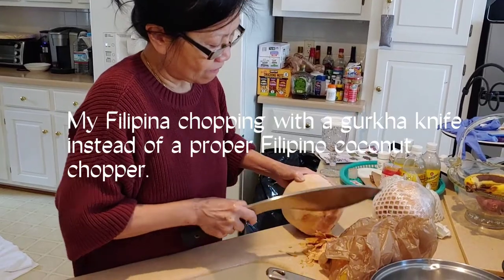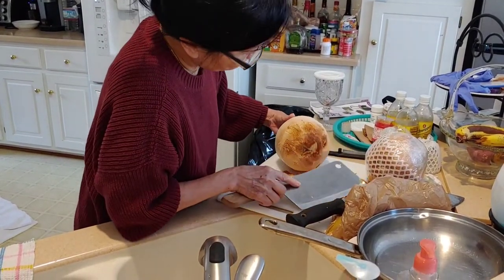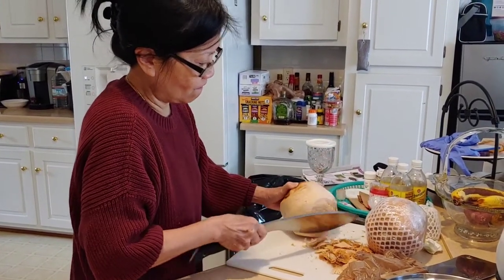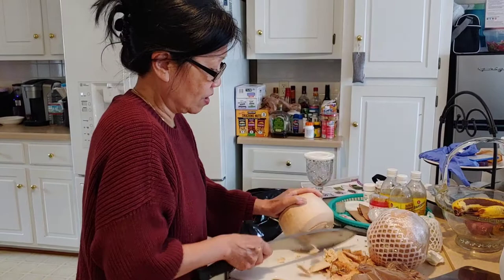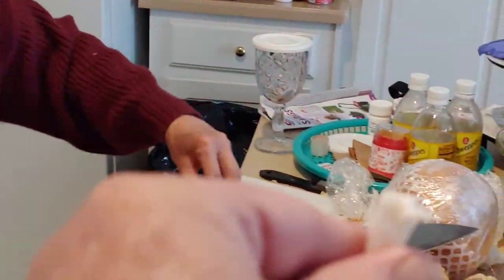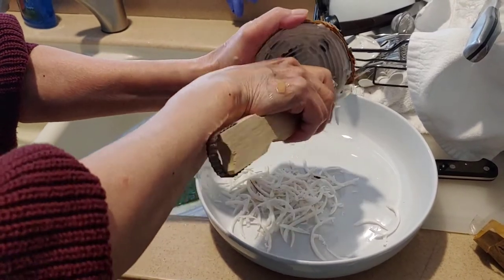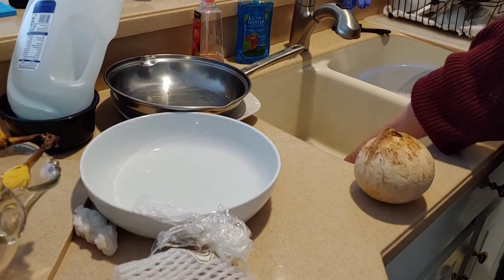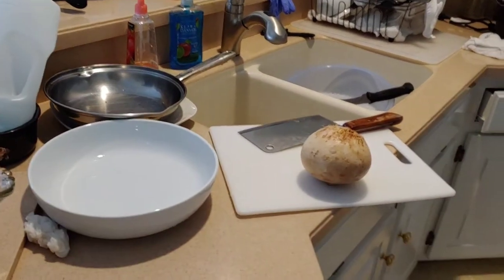Chopping Coconuts with a Gurkha Knife - The Family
Today, the Family chopped open coconuts in Issa's kitchen. She's one of two Filipinas in this household the other is my daughter. We used a gurkha blade, meat cleaver and kitchen knives because we don't have a proper Philippine coconut chopper.

Two of three coconuts were ruined and pouring the water from coconut 2 into that of coconut 1 not knowing it was ruined ended our plans to have fresh coconut juice with pieces of coconut meat in it. In Philippines this is buko.